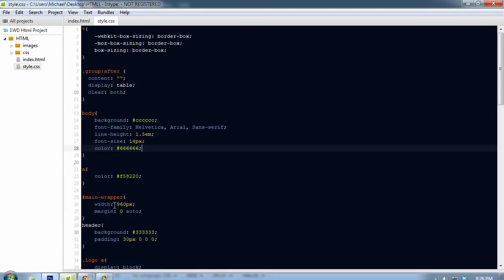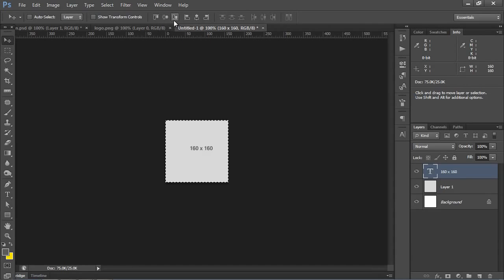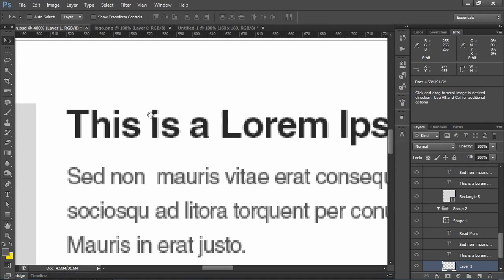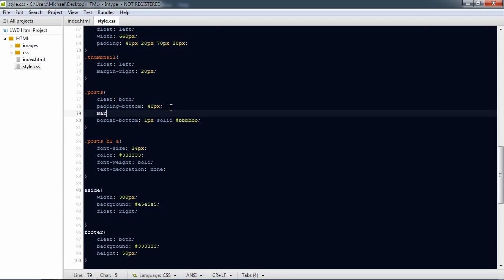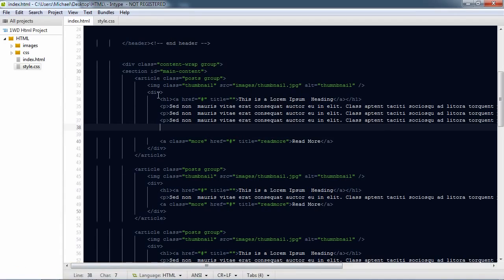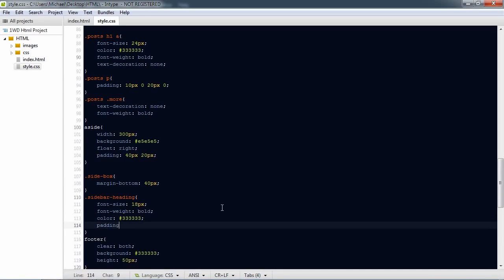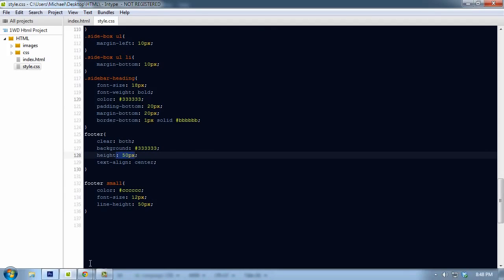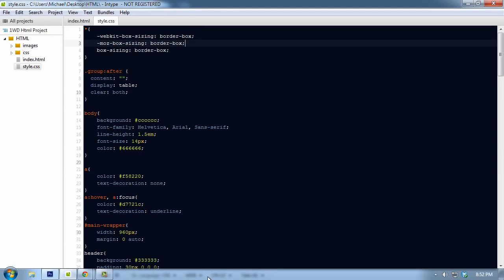CSS3 Tutorial Learn CSS Floating And Positioning Elements To Style Website #9